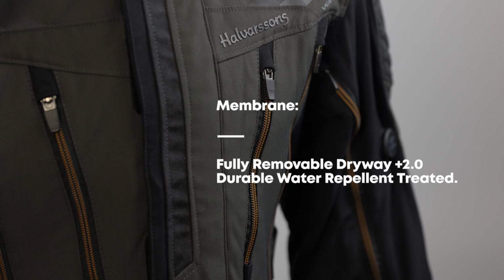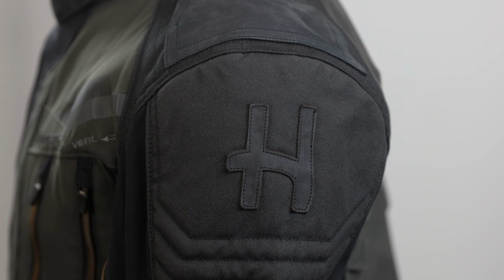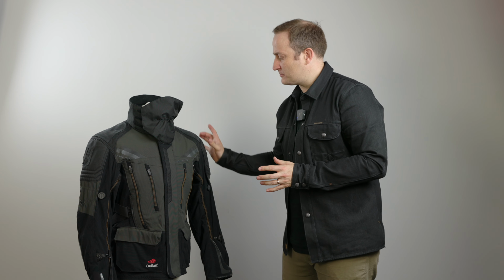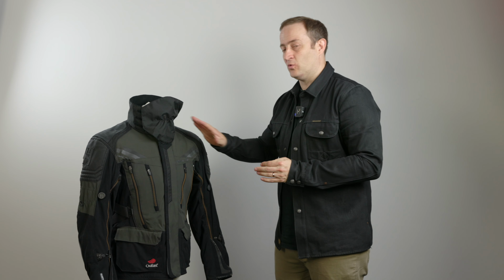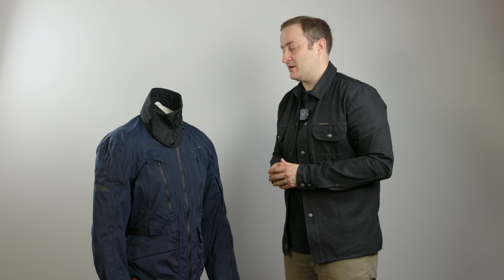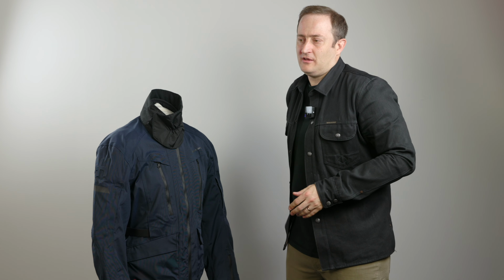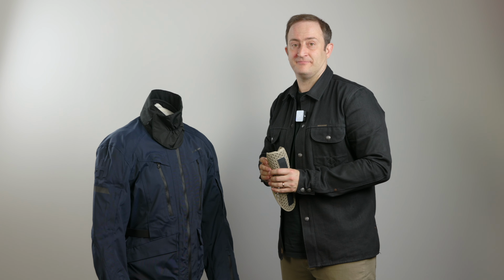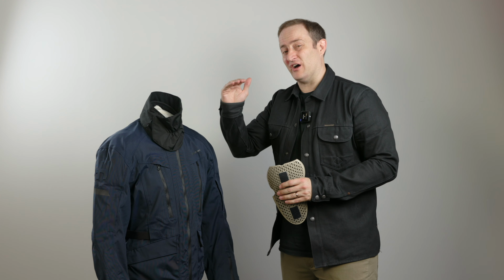Halvarssons Mora vs Gruven Jacket | Comparison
Join Ed Miles in this comprehensive comparison video as we examine two exceptional motorcycle jackets from Halvarssons.

The Jackets in question are the Halvarssons Mora Jacket and the Gruven Jacket. With a focus on durability and protection, both jackets boast CE certification to class AA and feature adjustable level 2 protectors at the shoulders and elbows. The Mora Jacket offers a removable Dryway+2.0 membrane with Outlast® lining, while the Gruven Jacket comes with a detachable thermos lining and Outlast temperature regulation.

Customization options include adjustable sleeve width and ventilation openings, and both jackets can accommodate additional back protection. With detachable collars and long connection zippers, these jackets provide versatility for riders. Don't miss Ed's expert insights on the unique features and performance of the Halvarssons Mora Jacket and Gruven Jacket in this informative video!